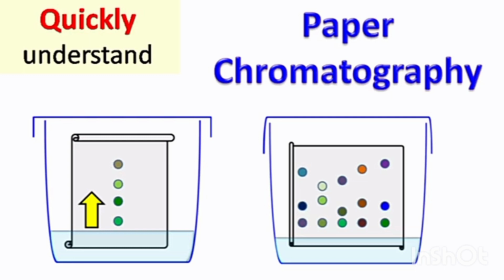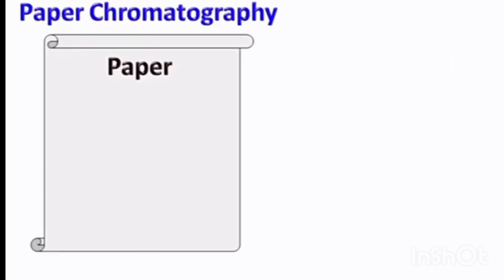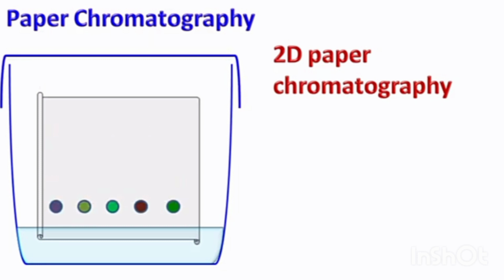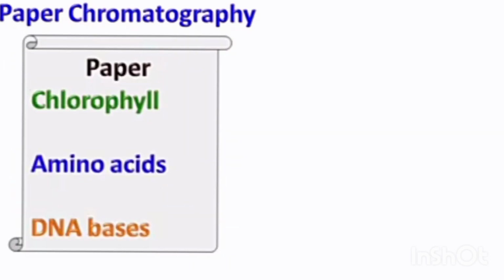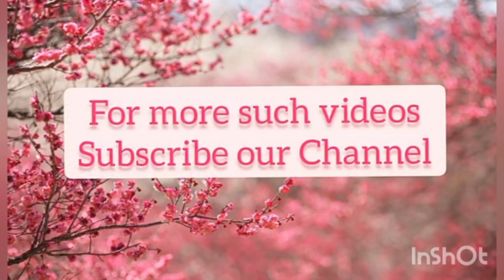Paper Chromatography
Video lectures with nature beauty..
science & nature